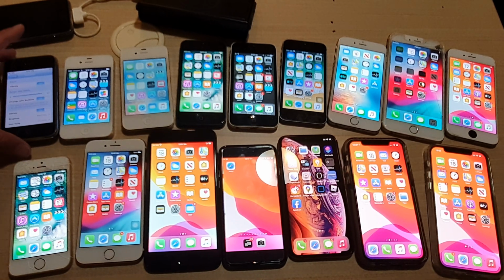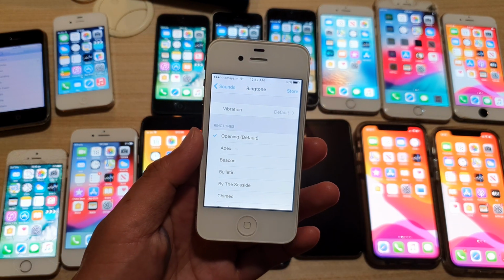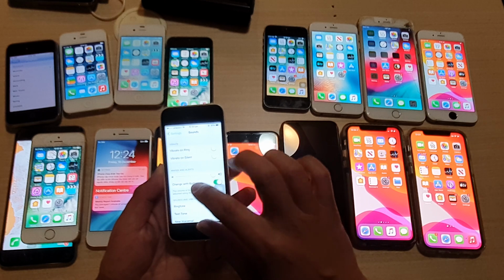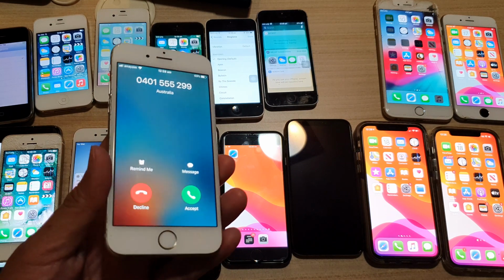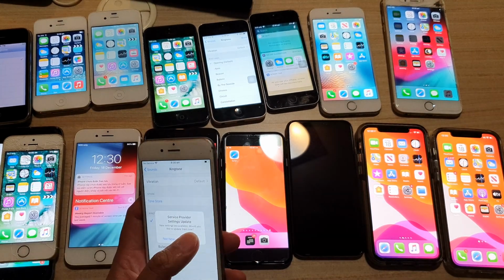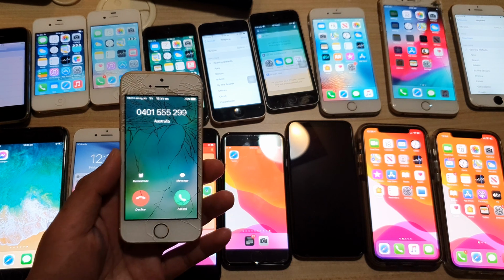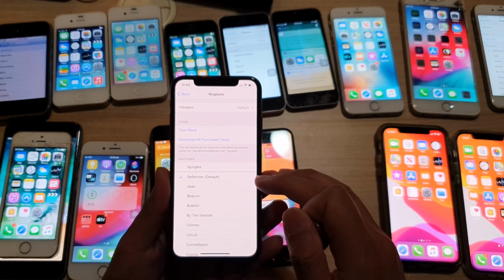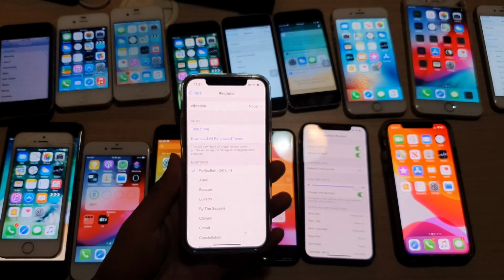See all the incoming call from iPhone 3 to iPhone 12 Pro - Default Ringtone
See all the incoming calls from iPhone 3 to iPhone 12 Pro.

here is a list of all incoming call of iphones:

- iphone 3 incoming call
- iphone 4 incoming call
- iphone 4S incoming call
- iphone 5/5S incoming call
- iphone 6/6S/6Plus incoming call
- iphone 7/7plus incoming call
- iphone 8 incoming call
- iphone XS incoming call
- iphone 12/12 Pro incoming call